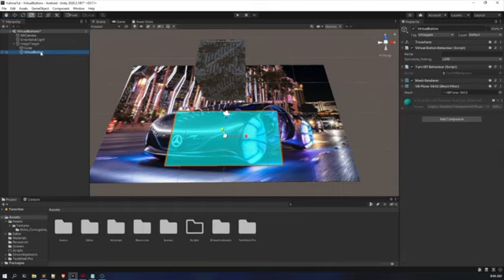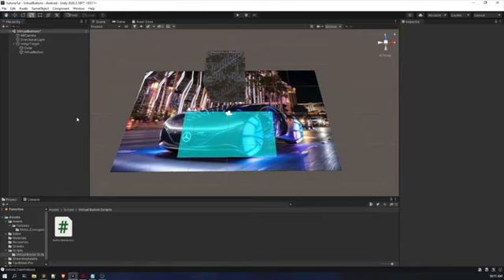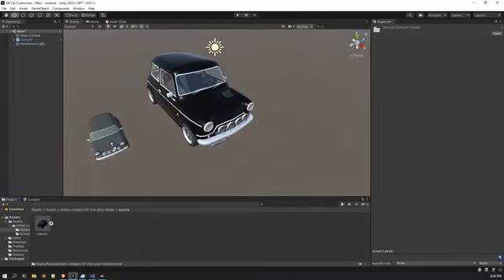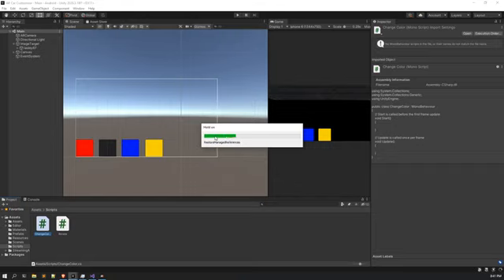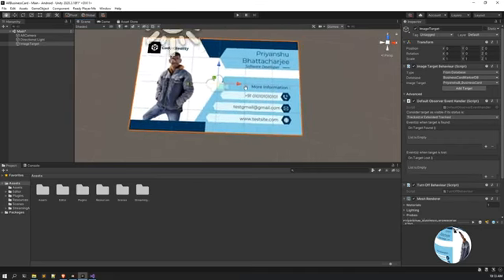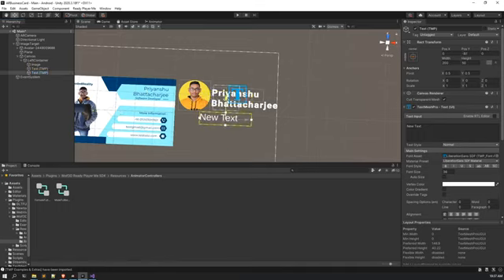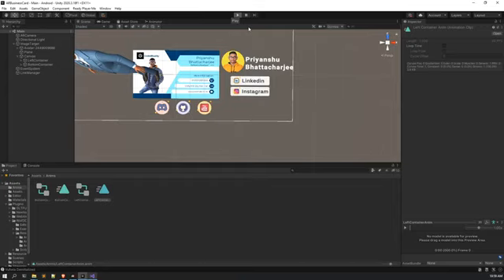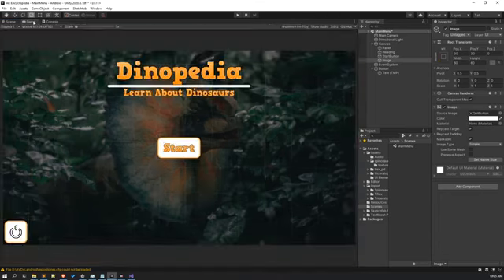Augmented Reality / Part 5/ yandex browser video translate